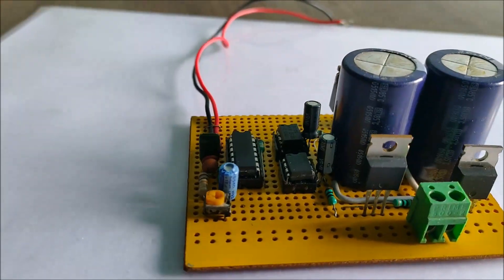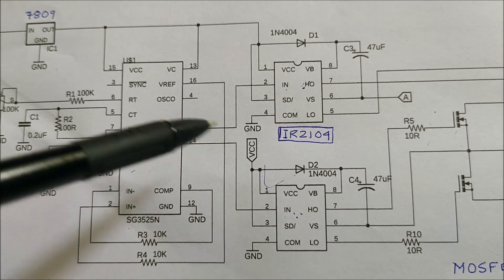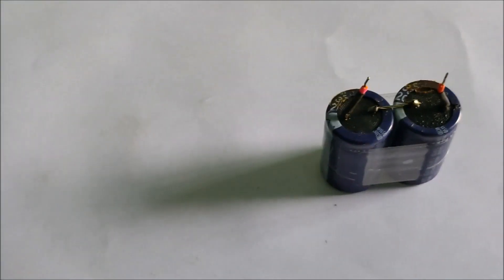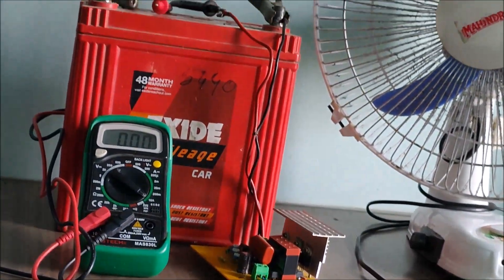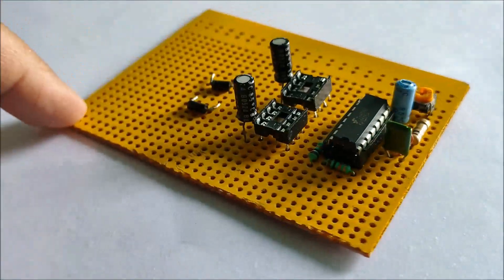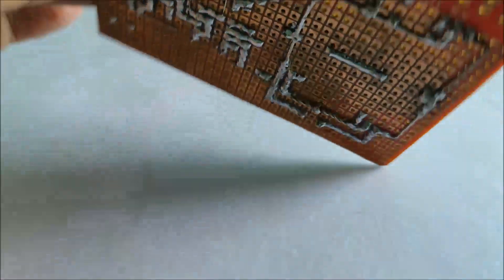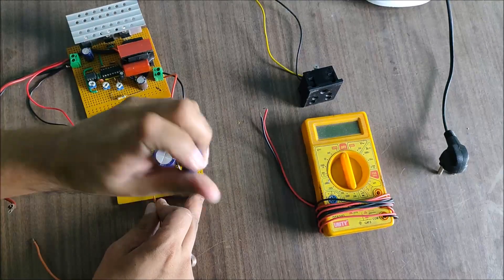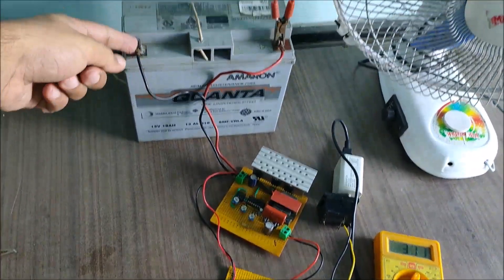DIY 200W Inverter Part-2 || 220V DC to 220V AC H-bridge || Square wave inverter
Hello all :)
This video is a continuation of my previous video of making a DIY inverter of 200 Watts capability. In this part I have converted the high voltage 220V DC signal into a square wave signal of 220V of frequency 50 Hz. The project uses very simple components and I got some of them from old unused electronics. This is a quite efficient inverter that can easily be used to power medium scale appliances like a small table fan,laptop and mobile chargers and CFL bulbs without a problem. It also has low battery cut off feature and all of this is without using any microcontroller.
This is not a sine wave inverter so not every AC device will be compatible with this design.

WARNING: This project deals with high voltages and can be extremely lethal if not handled properly. Only attempt this project if you have experience in electronic circuits and know how to deal with high voltages. Do this at your own risk.